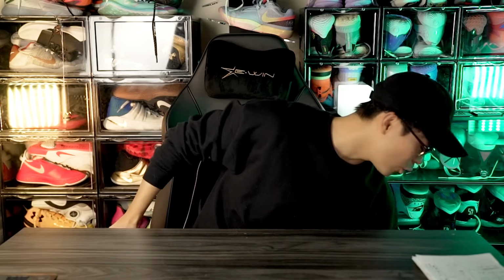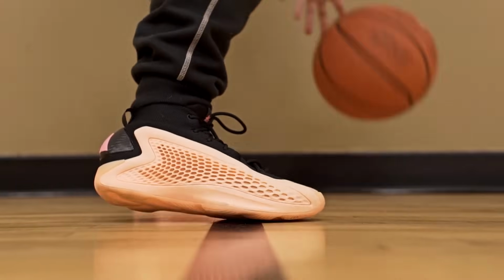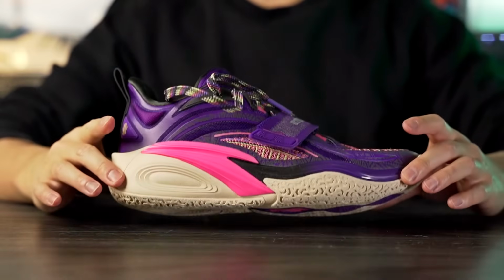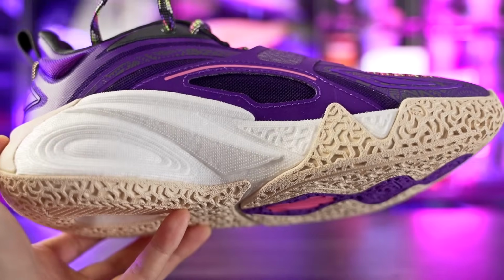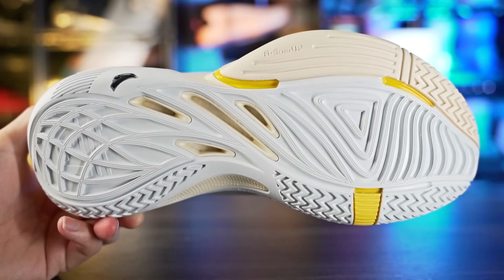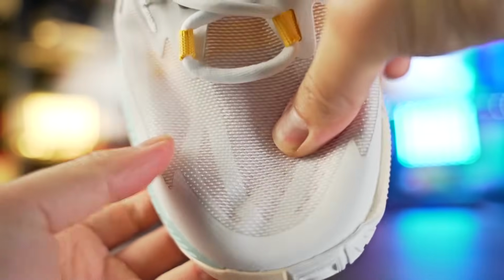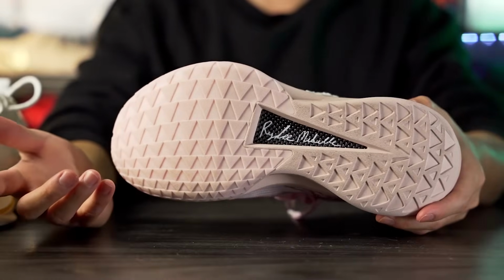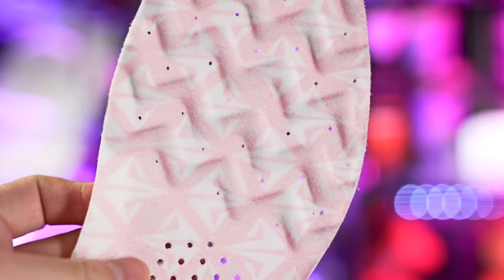My Favorite Hoop Shoes in my Rotation! What's in My BAG?!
Here are my favorite hoop shoes recently that i've been playing basketball in!